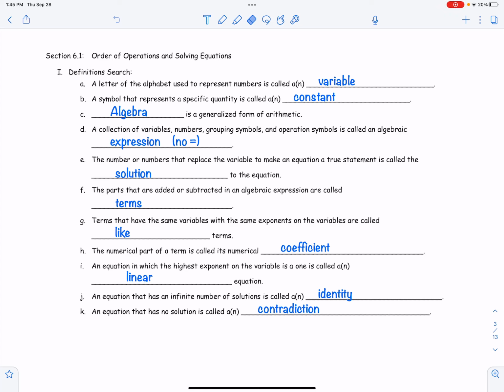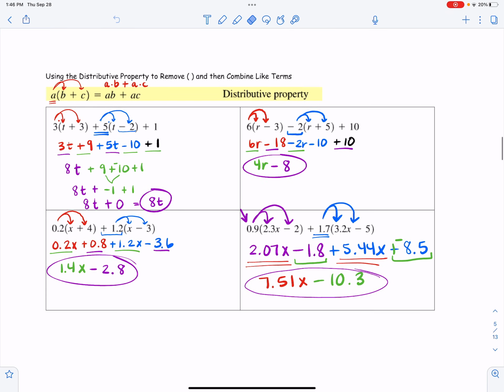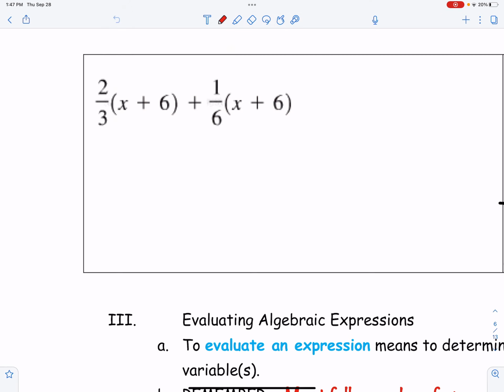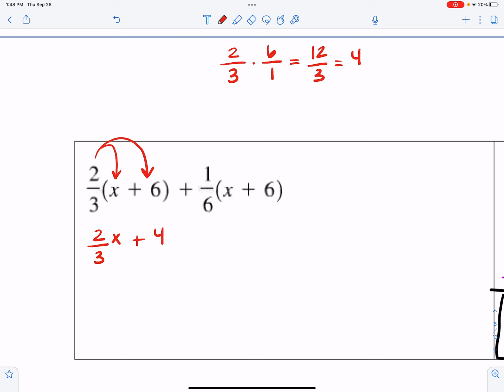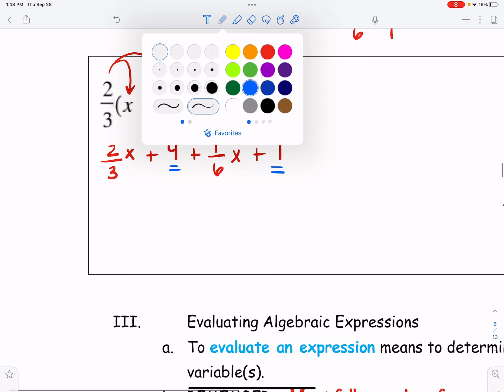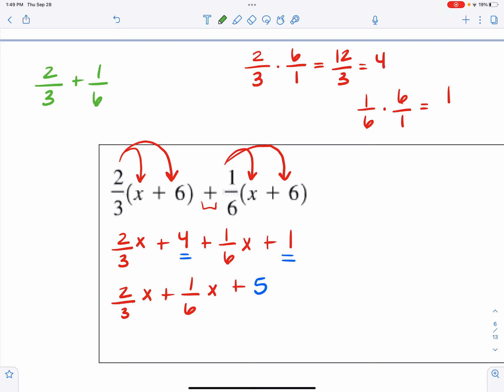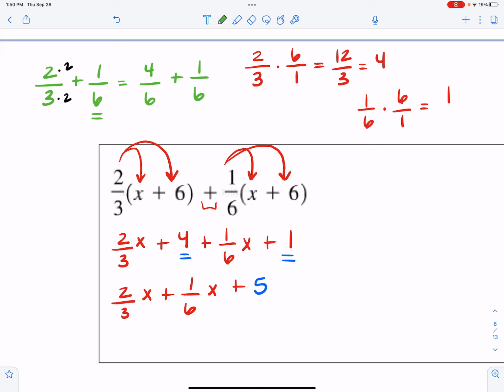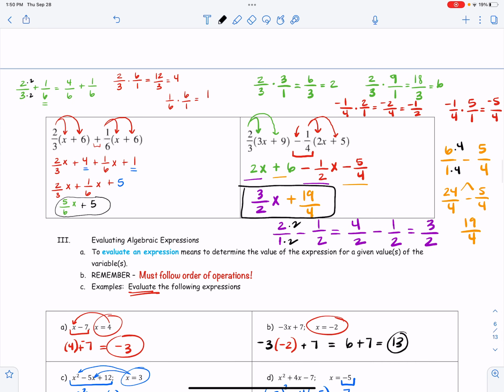Section 6.1 ~ Combining like terms and working with fractions